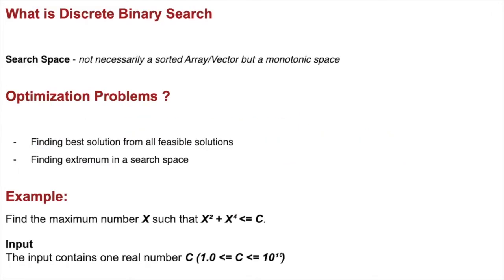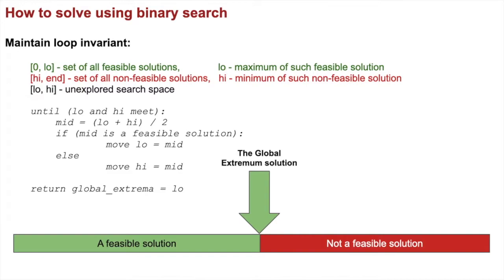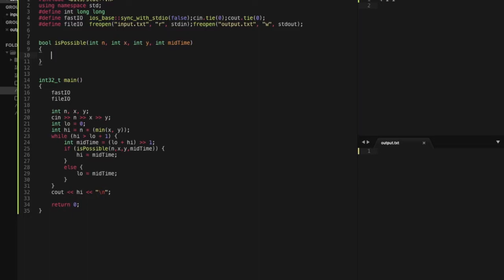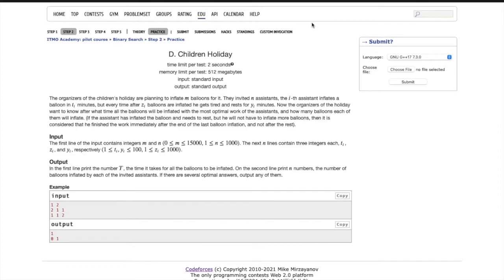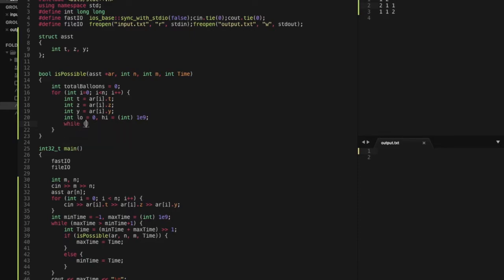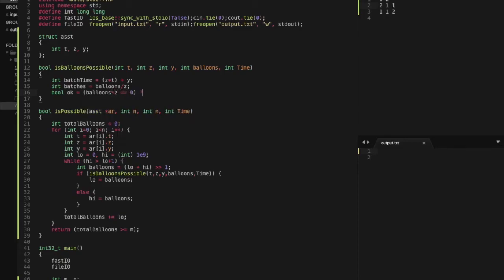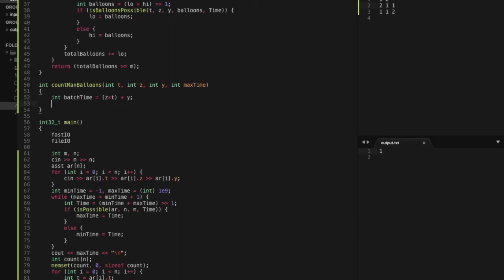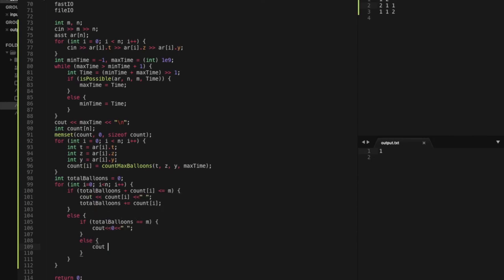Codeforces EDU Binary Search Step 2 C, D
Hello PROgrammers. Today we are going to solve problem C and D from Codeforces EDU binary search step 2. These problems are optimization problems, that require discrete binary search.

Time-stamps:
Problem C: 06:21
Problem D: 14:20